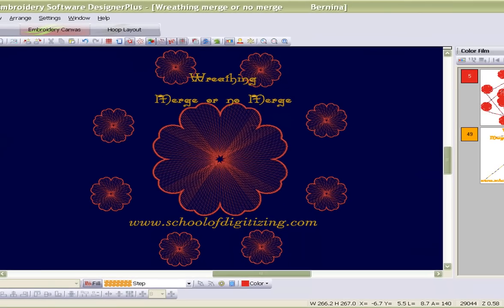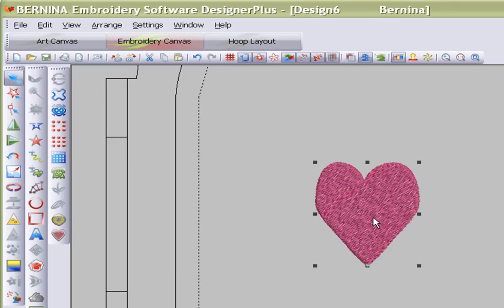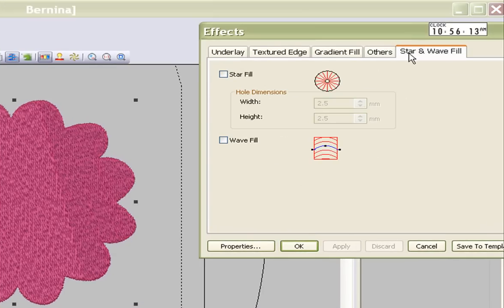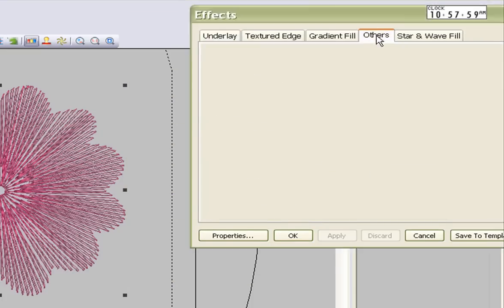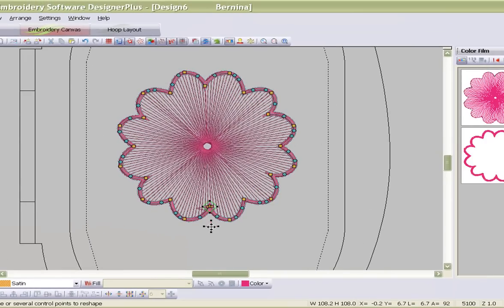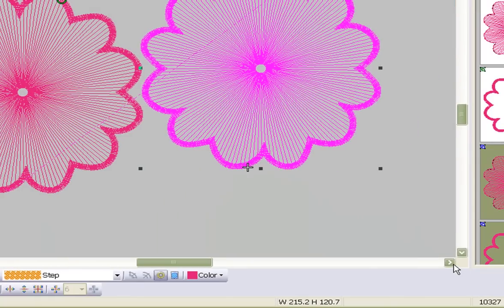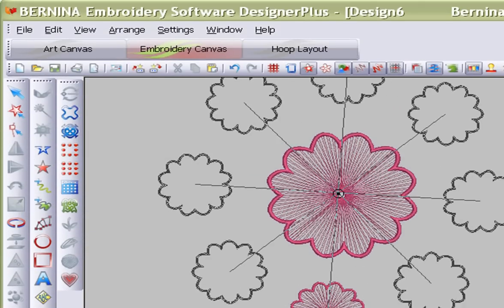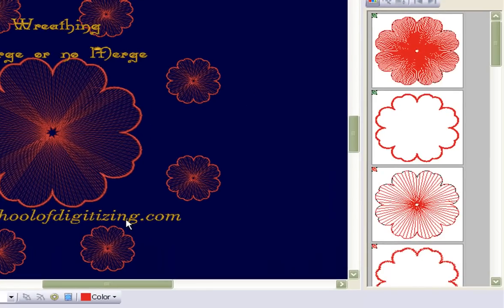Bernina Embroidery Software Wreathing and Merge V6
- skype:sewpride Bernina Embroidery Software Wreathing and Merge V6